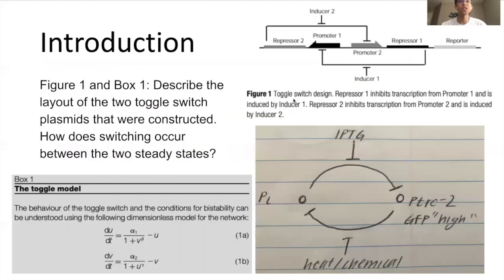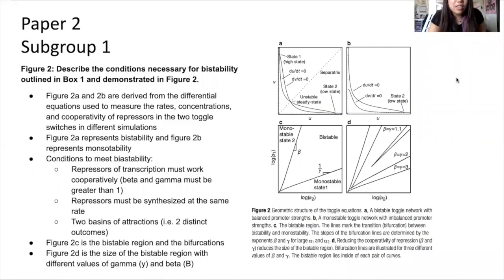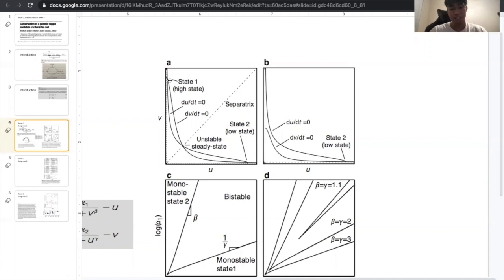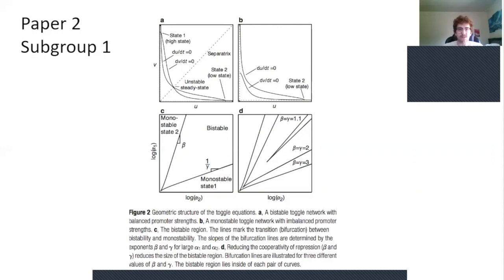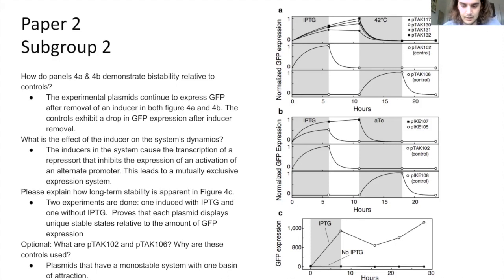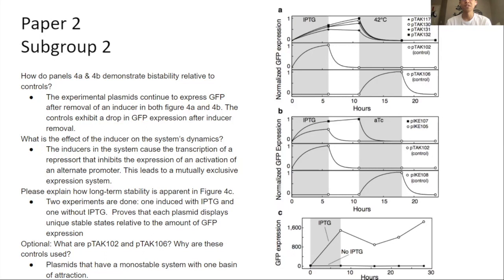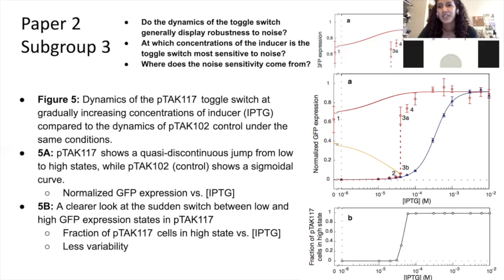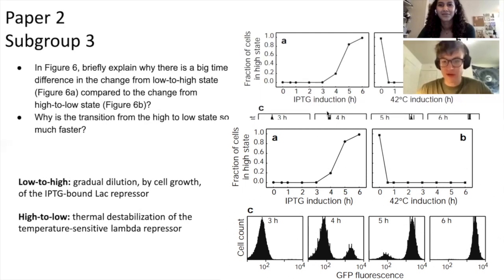108C Paper 2